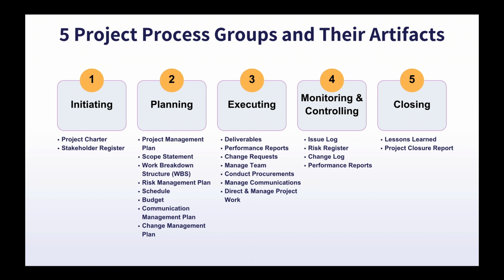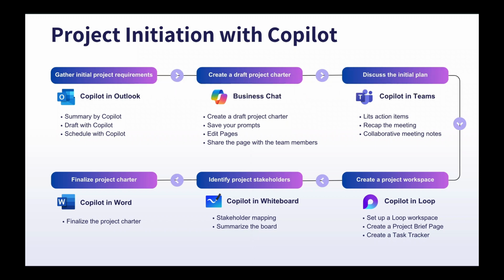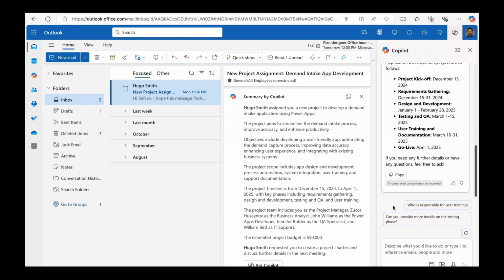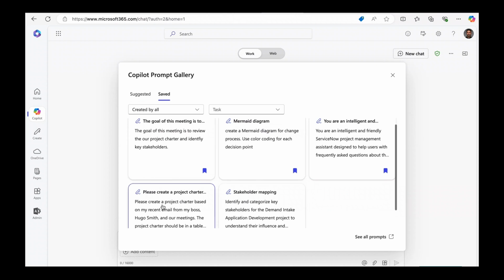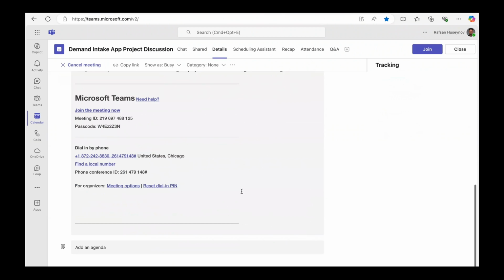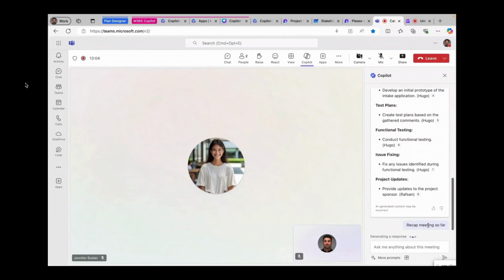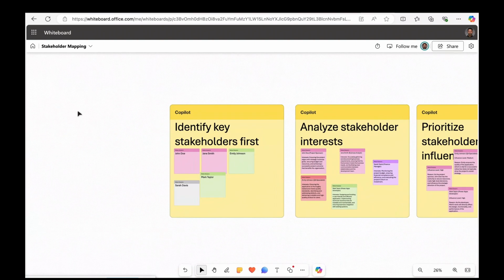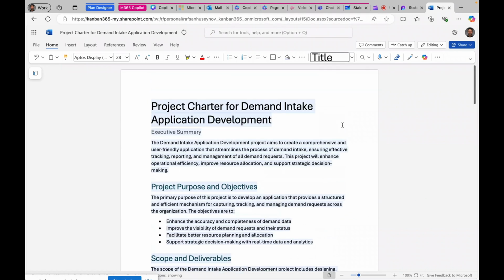Streamline Project Initiation Process with Microsoft 365 Copilot | Project Manager's Guide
In this video, I'll walk you through the project initiation process using Microsoft 365 Copilot. We'll cover project process groups and demonstrate how to create a project charter and stakeholder register using Copilot in Outlook, Business Chat, Copilot in Teams, Copilot in Whiteboard, Copilot in Loop, and Copilot in Word.

Table of Contents:
00:00 - Introduction
00:30 - Project Process Groups Explained
03:42 - Overview of the Steps for Project Initiation with Copilot
05:02 - Licensing for Copilot for Microsoft 365
05:43 - Using Copilot in Outlook
09:56 - Leveraging Business Chat
12:00 - Copilot Pages
15:20 - Setting up Loop Project Workspace
17:30 - Collaborating in Teams
20:30 - Brainstorming with Whiteboard
24:20 - Copilot in Word
25:00 - Conclusion